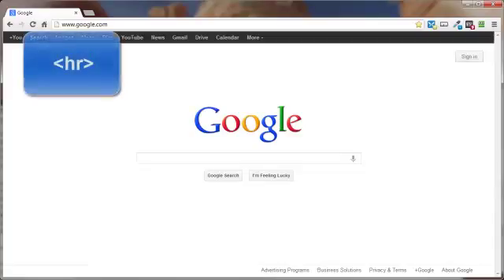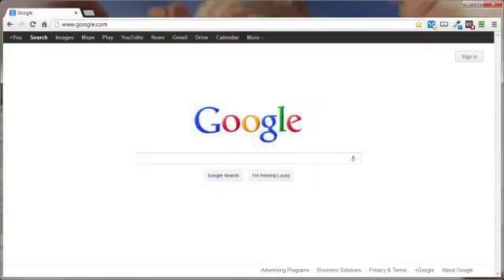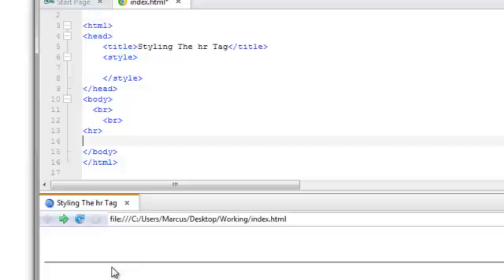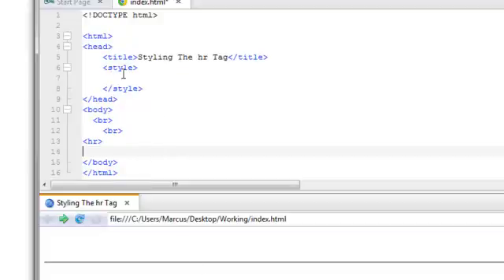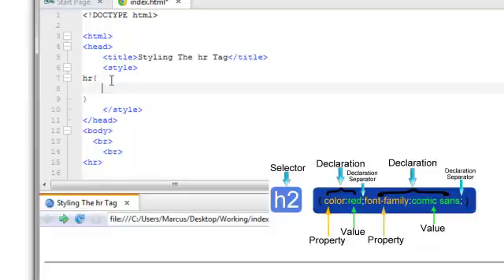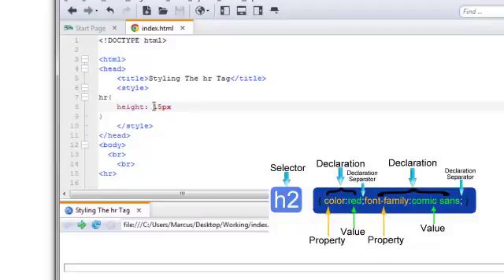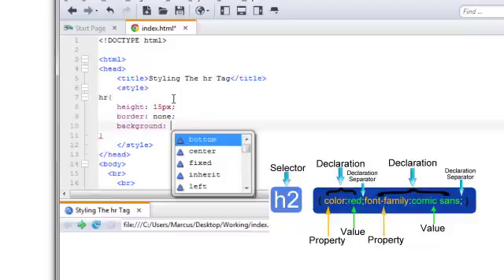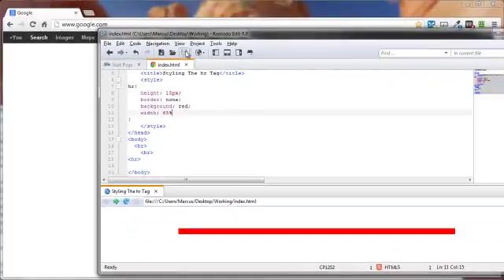vid16 HTML hr Tag